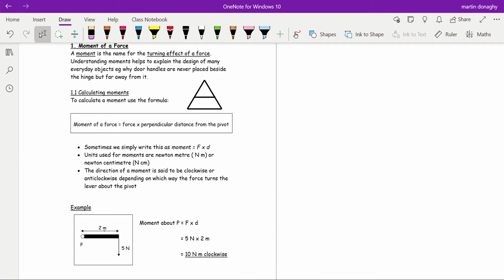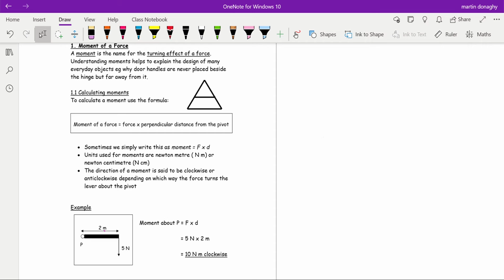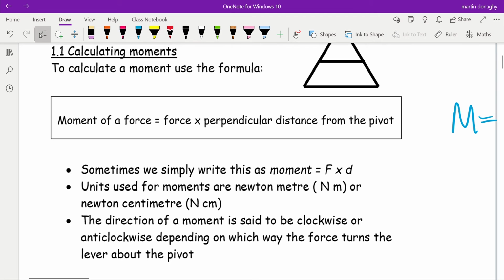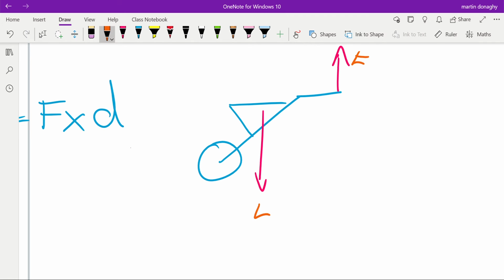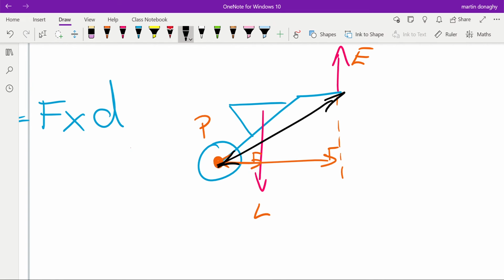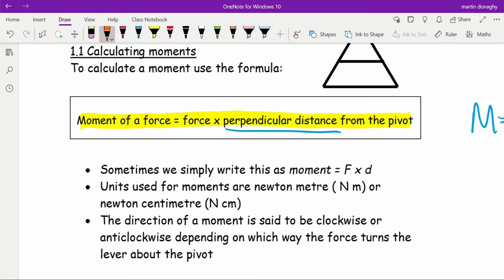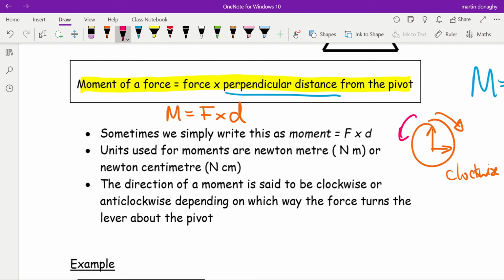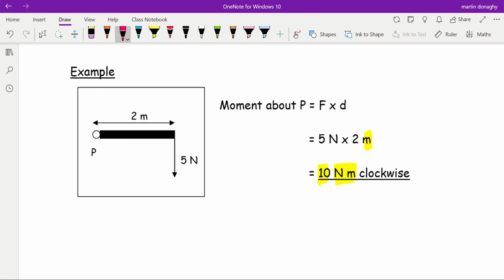yr11 intro to moments